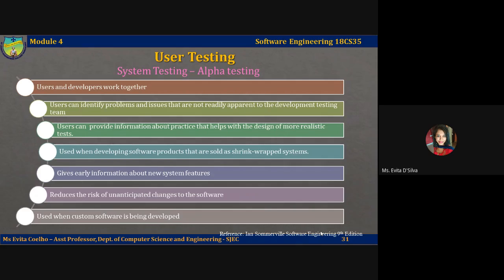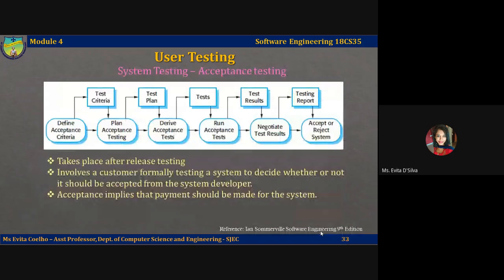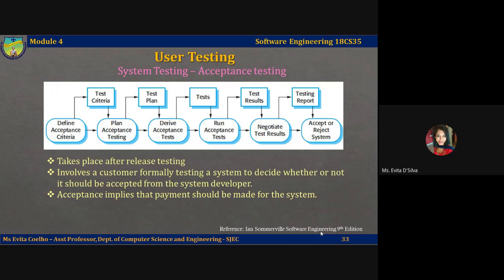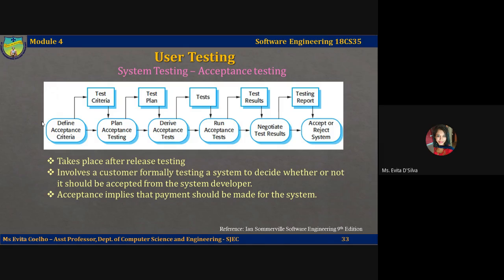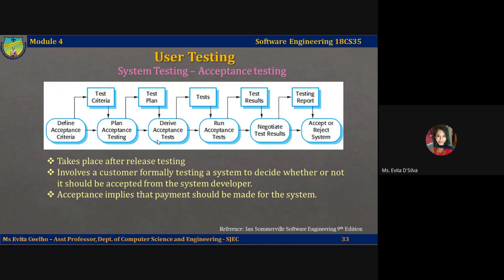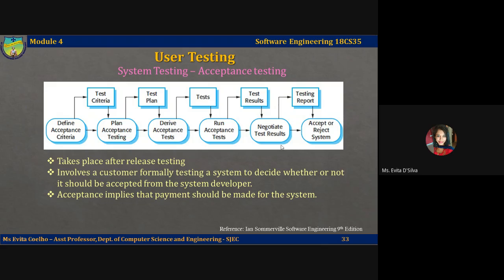Lecture video 4.1.7 - User Testing